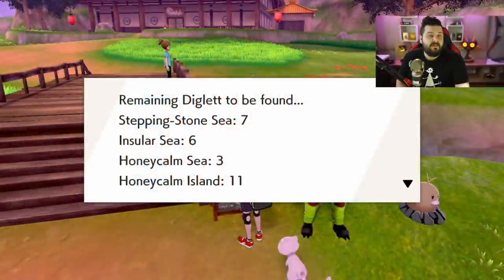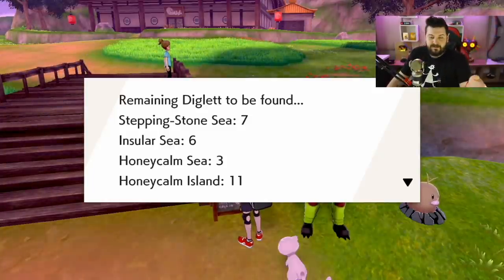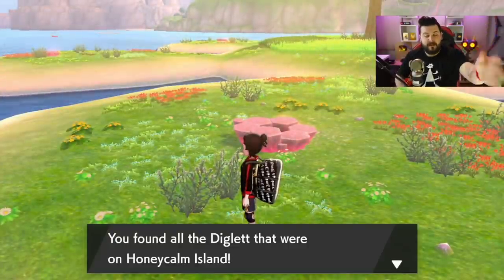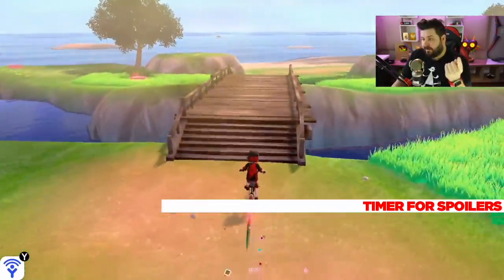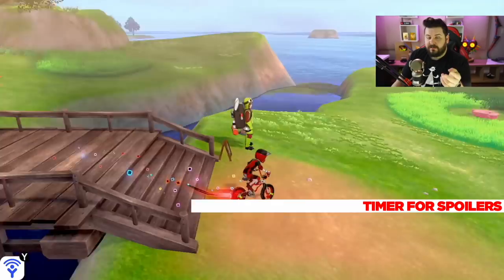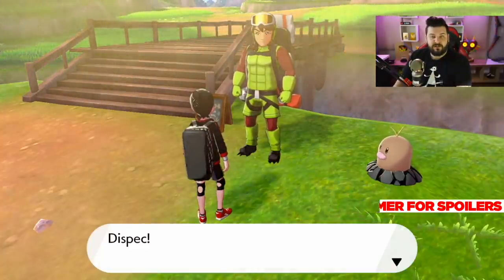All Diglett Locations Part 4 - Isle of Armor Pokemon Sword and Shield DLC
Pokemon Sword and Shield DLC Isle of Amor - All 151 Alolan Diglett Locations Part 4

0:00 Intro
0:57 Stepping-Stone Sea
3:22 Insular Sea
5:09 Honeycalm Sea
6:26 Honeycalm Island
9:05 Reward for 151

About Austin John Plays:
News, Tips & Tricks and More for Pokemon Sword and Shield, The Legend of Zelda, Animal Crossing New Horizons, Super Smash Bros Ultimate, The Legend of Zelda: Breath of the Wild & More!